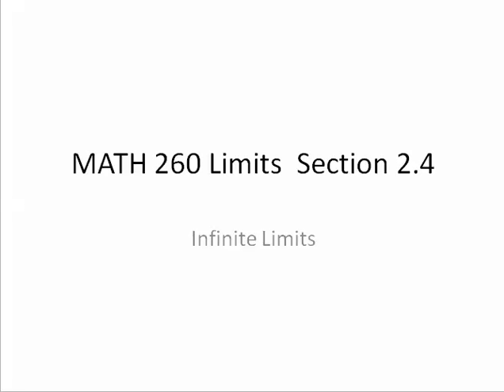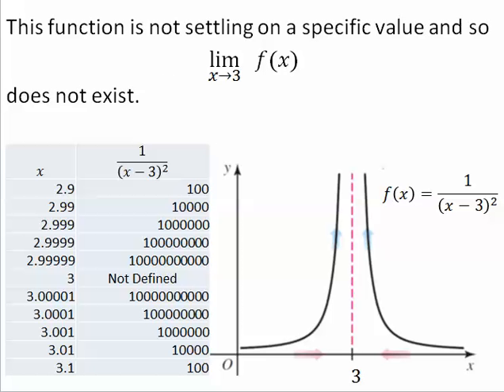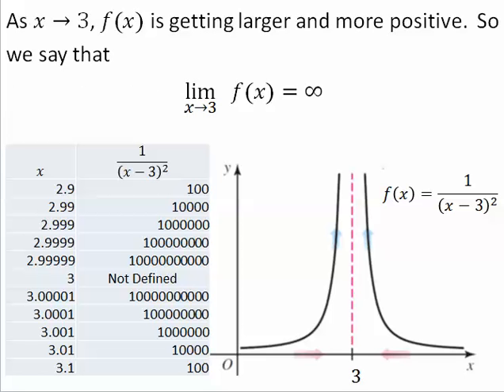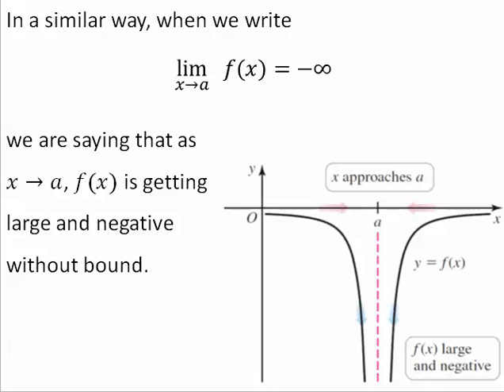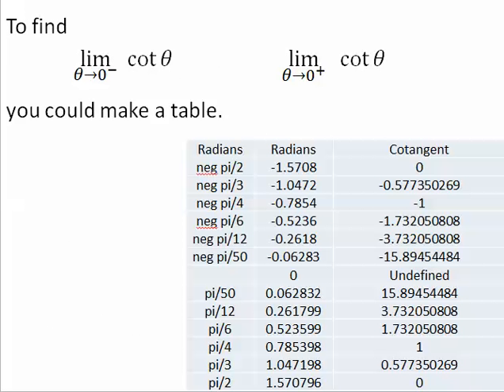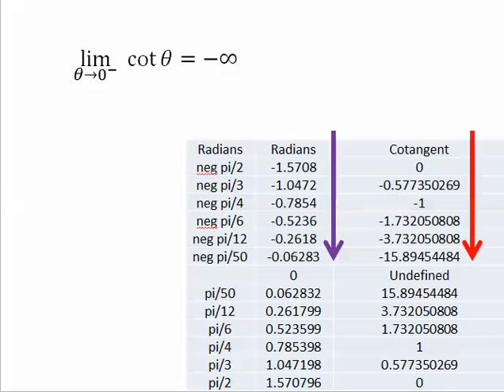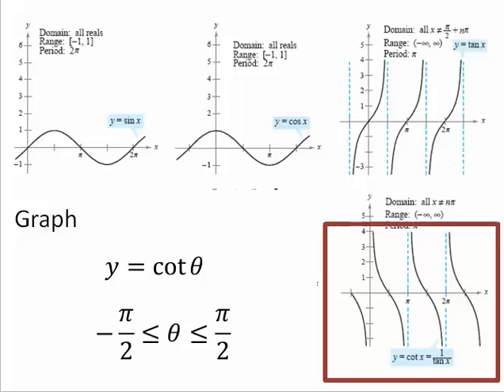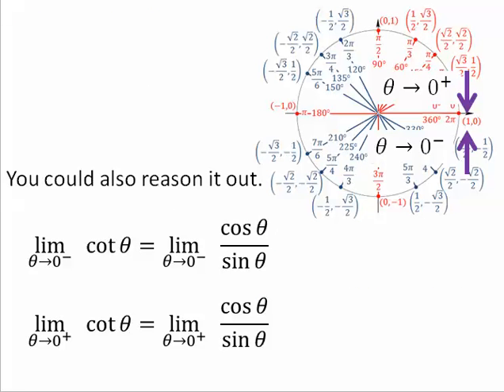2.4 Infinite Limits Part 1